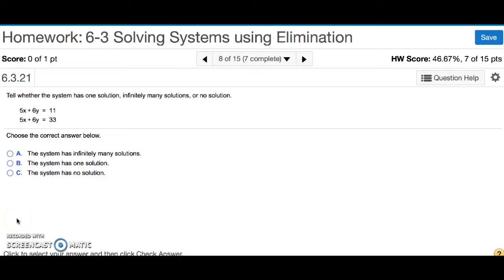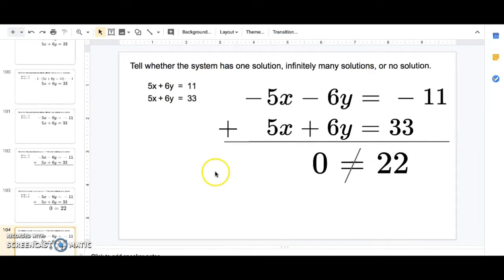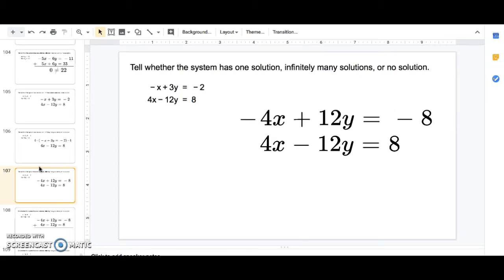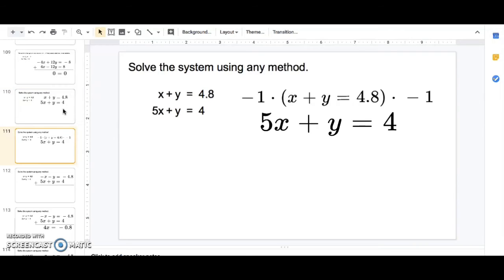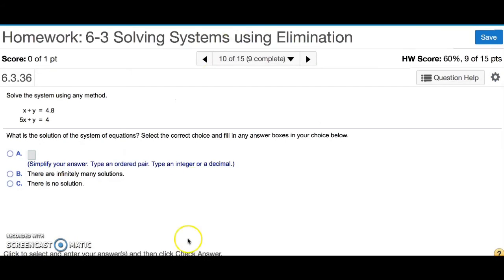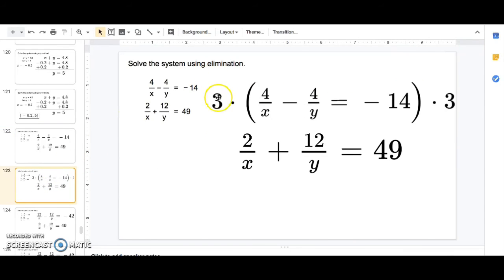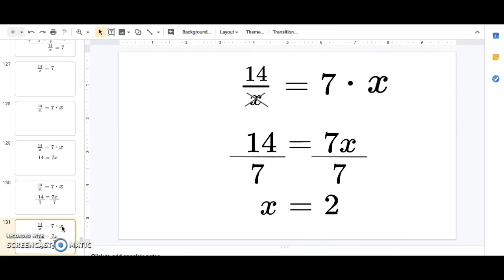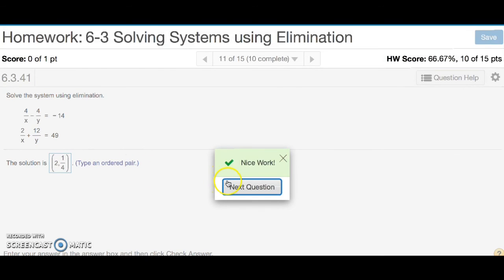Algebra 1: 6-3 Solving Systems Using Elimination Pt 2